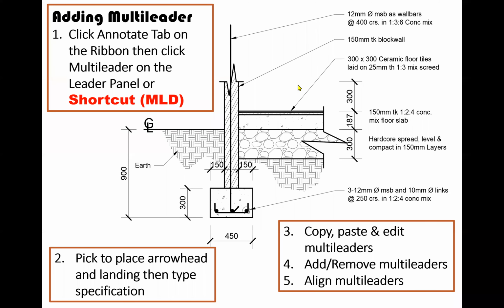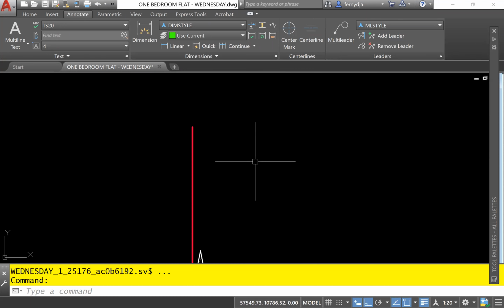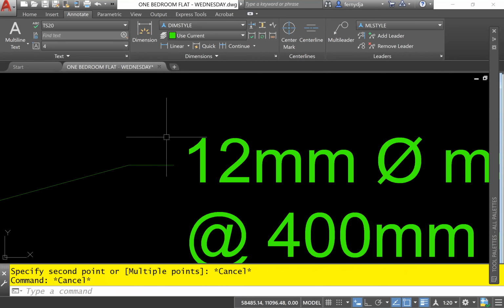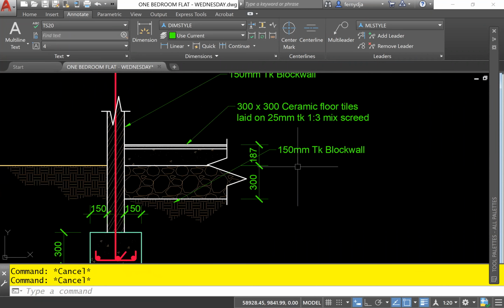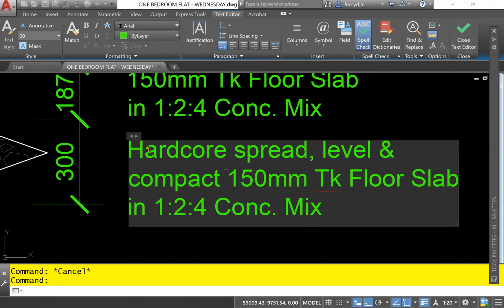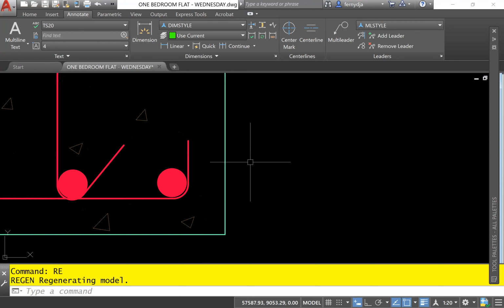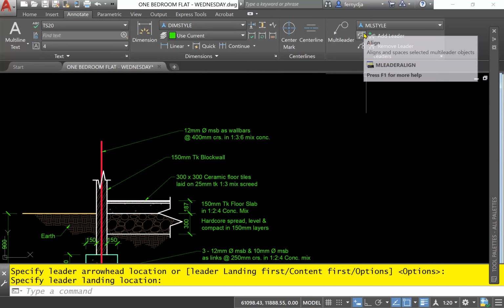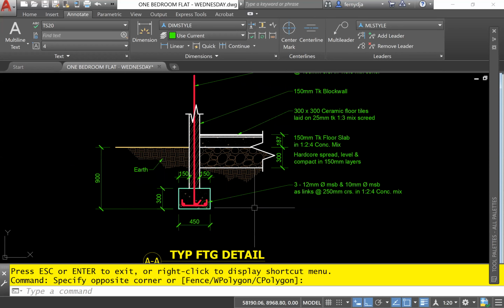Creating Footing Detail Pt4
This is part 4 of 4 videos looking at how to create a narrow strip foundation footing detail in AutoCAD